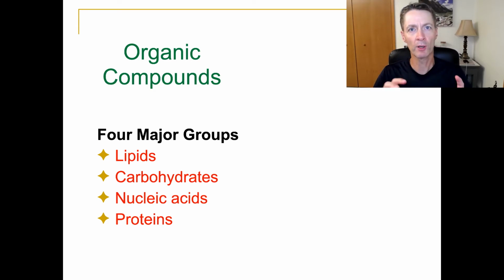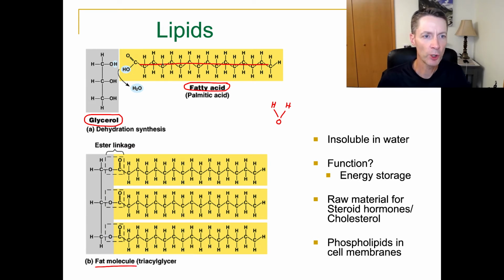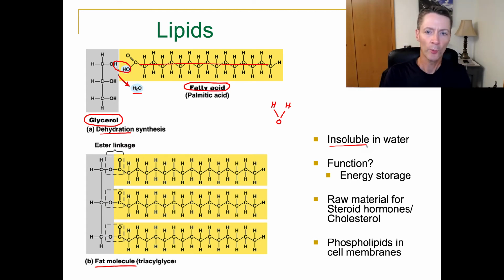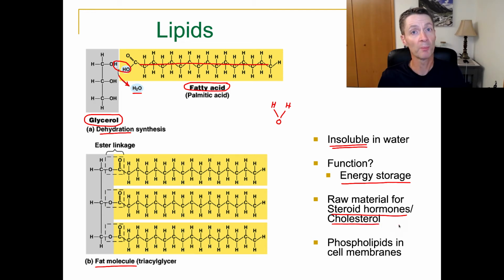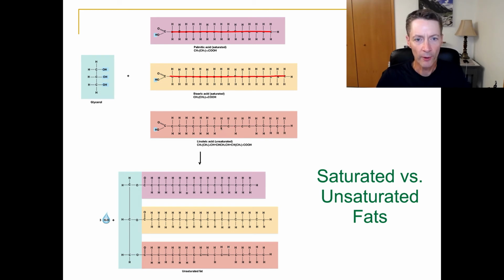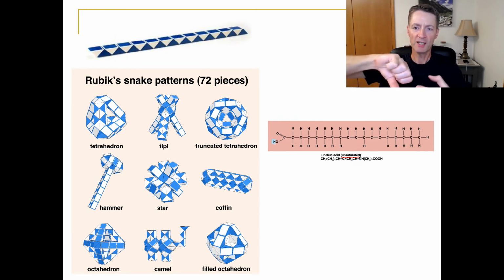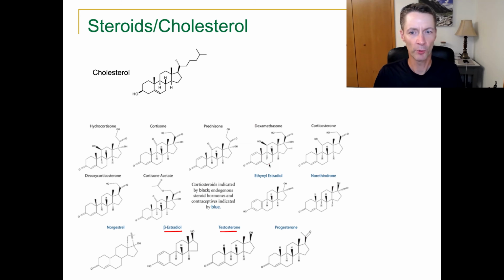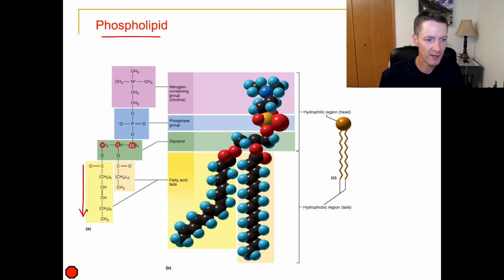Mod1 Lec6: Organic Compounds, Lipids